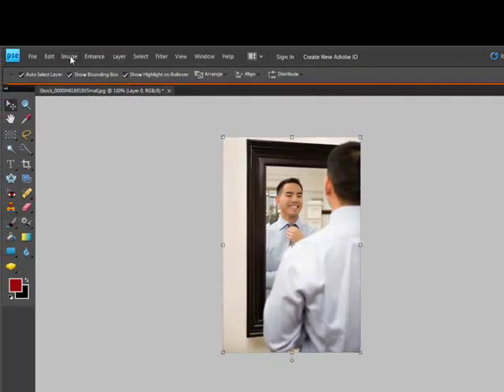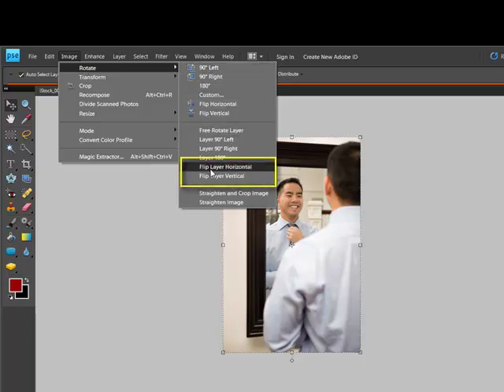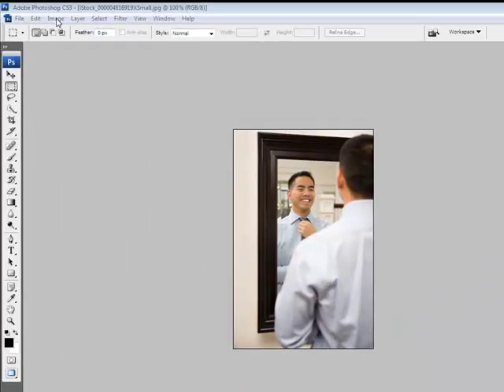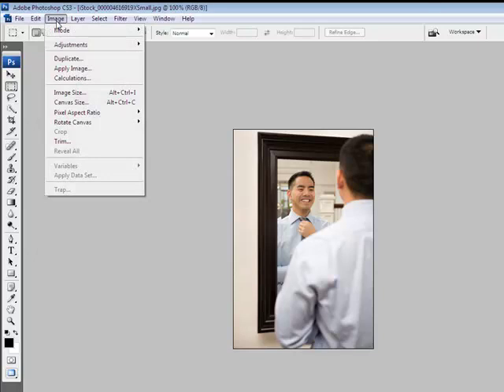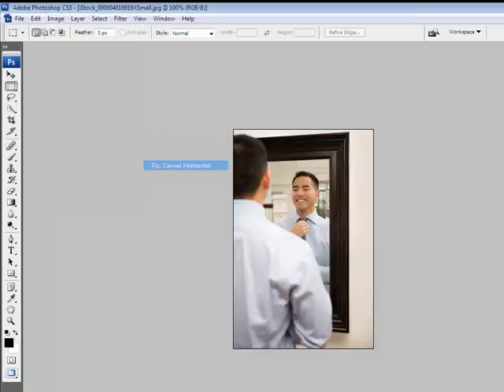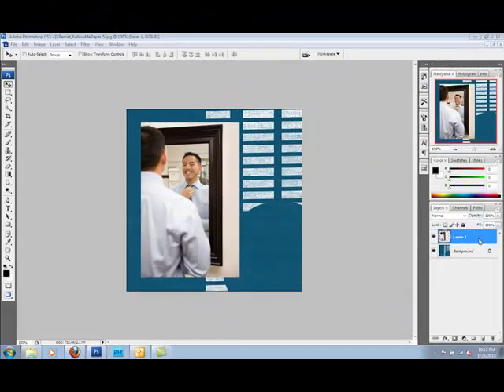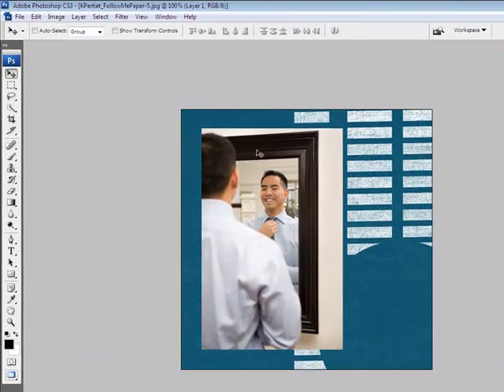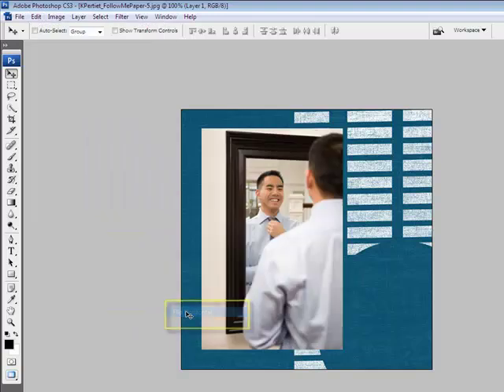How to create a mirror image in Photoshop or PSE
Weekly Adobe Photoshop and/or Photoshop Elements Video how-to from DesignerDigitals. This week: How to create a mirror image in Photoshop or PSE.